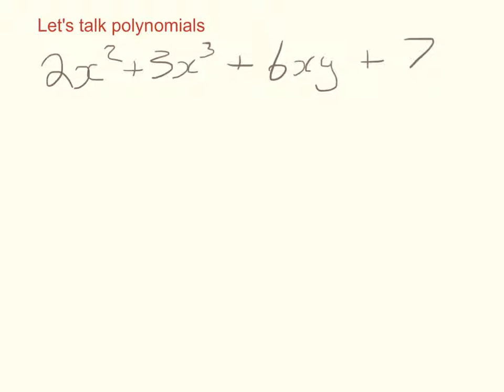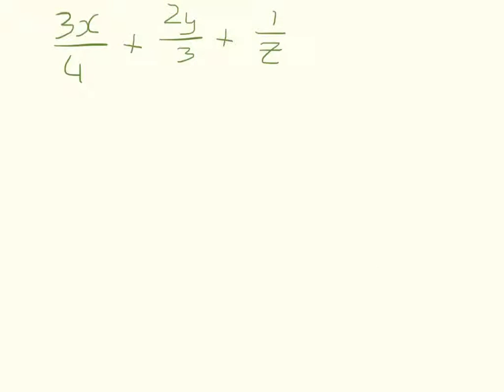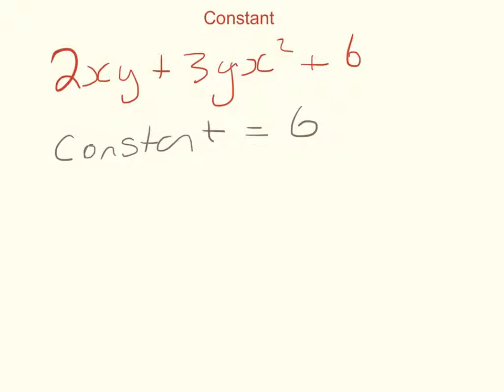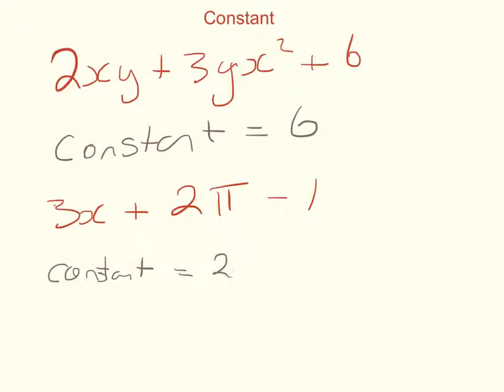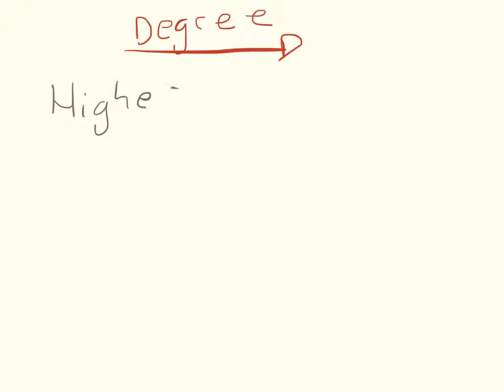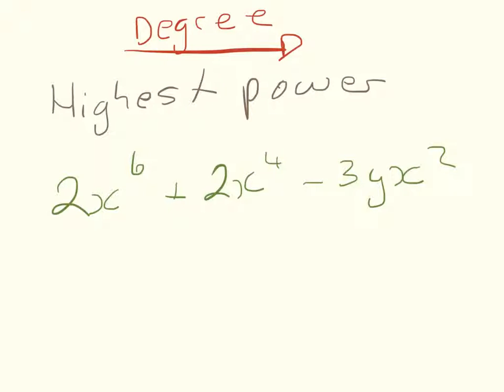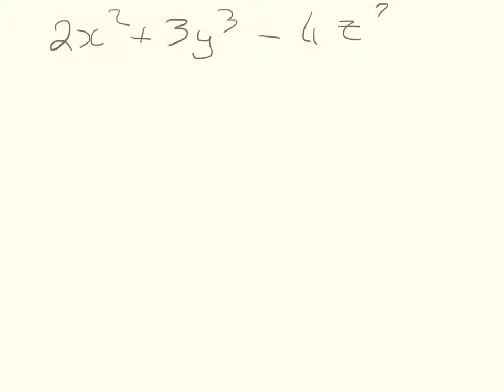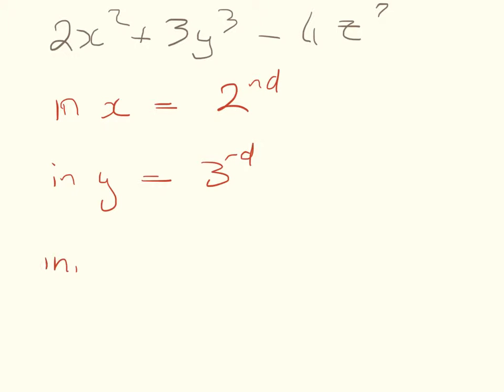Grade 9 - Let's talk polynomials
This video looks at the concept of polynomials.
What are they?
What makes a polynomial a polynomial?
And what are the rules for dealing with polynomials?